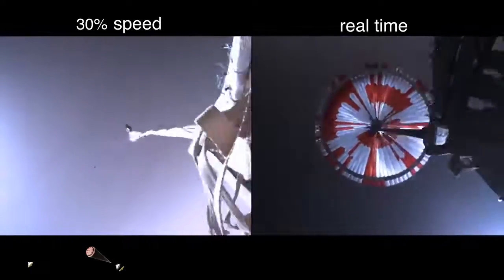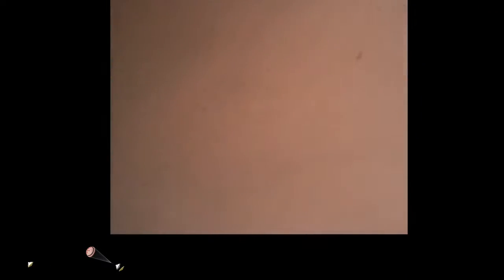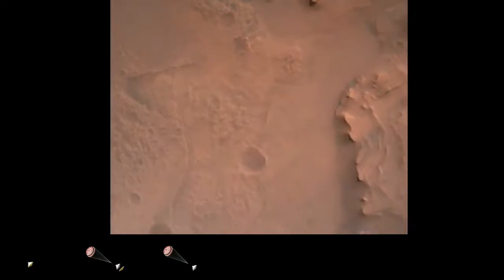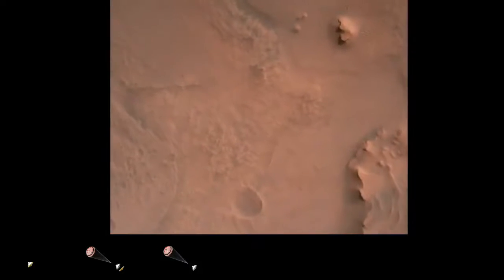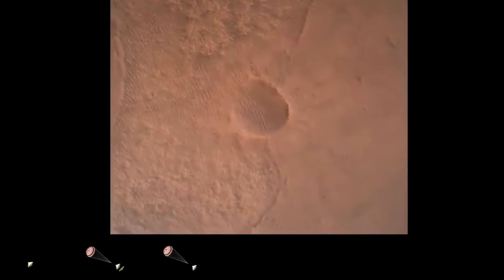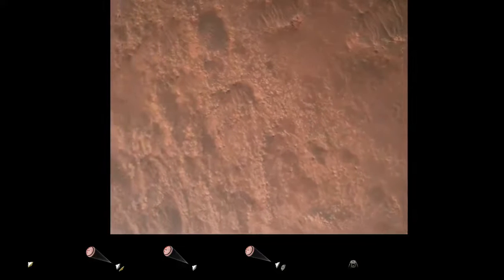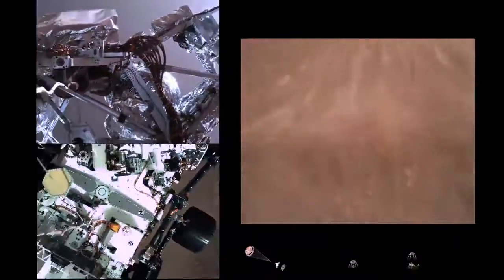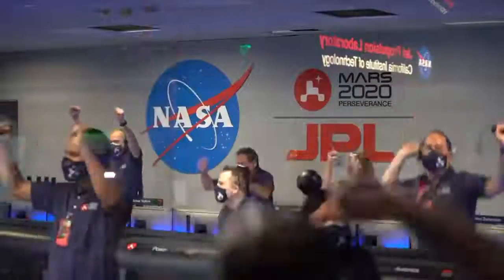... NASA Perseverance Rover Landings on Mars was on another level...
... Perseverance rover landing was a much improvement when compared to Curiosity rover landing...